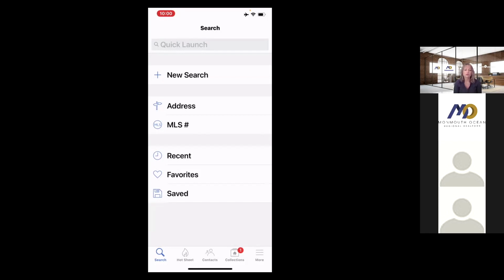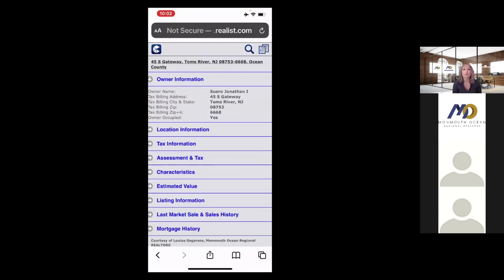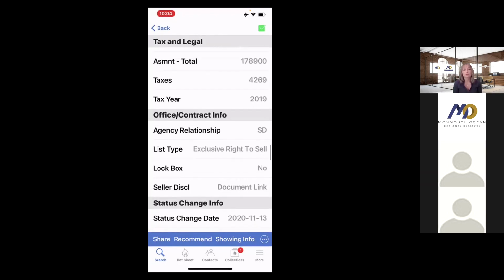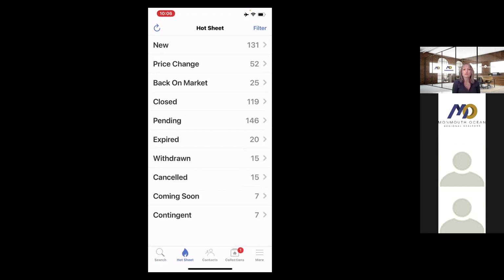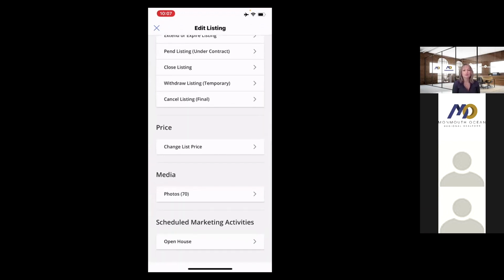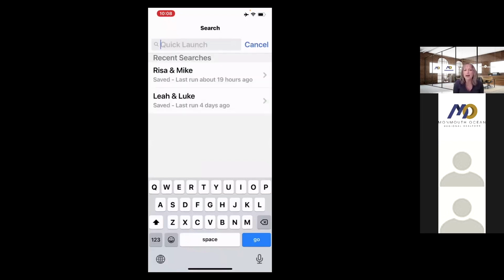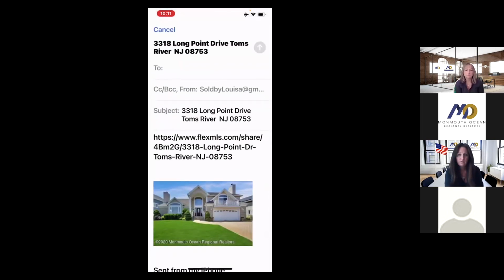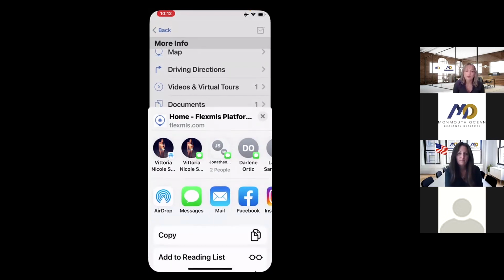MORR Managers Committee Presents: FlexMLS Pro for the Agent on the Go